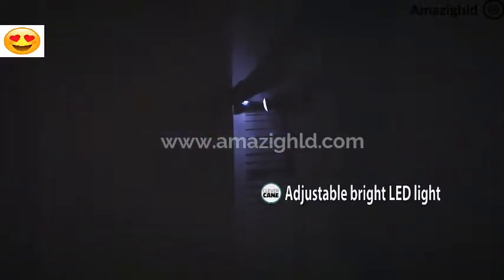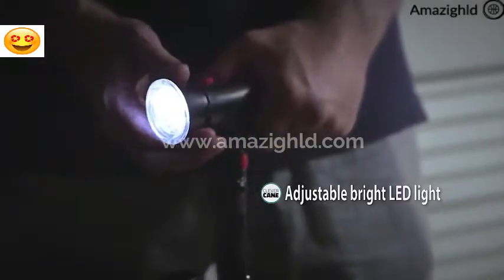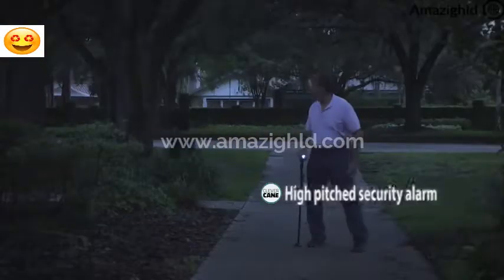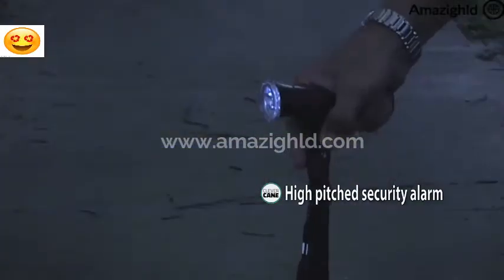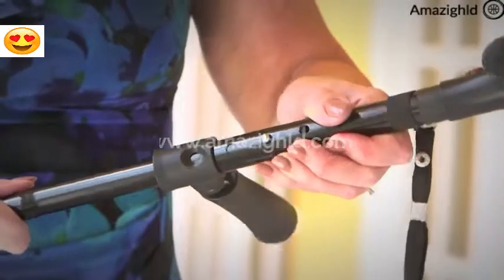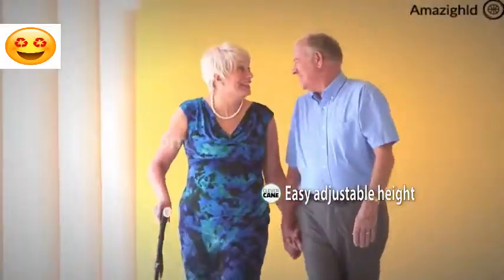Meet The New Best Walking Clever Cane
WALK WITH EASE & PEACE OF MIND

Introducing the Clever Cane, the incredible cane with double handles to offer maximum support and stability. Providing you with assistance and making it easy to get up and sit down without anyone’s help. The Clever Cane comes complete with a powerful LED light, safety alarm & wrist strap. Plus has an adjustable height, 360° pivoting base & folds away for compact storage.

Enjoy your mobility and regain your independence with the Clever Cane.